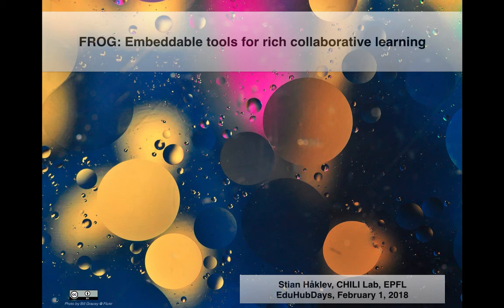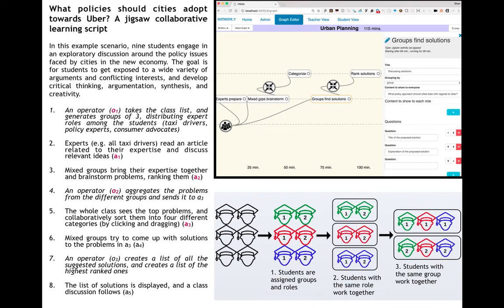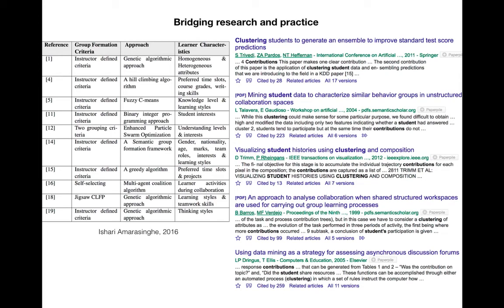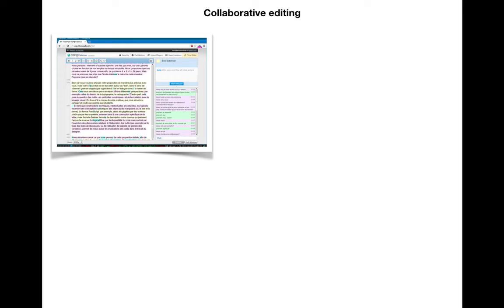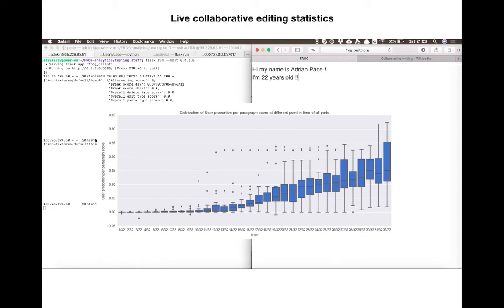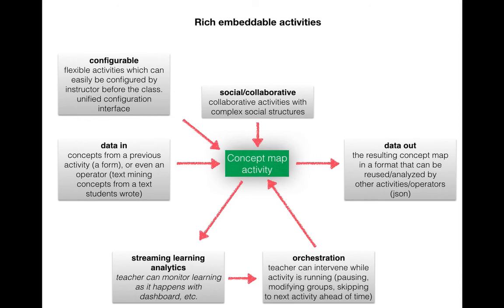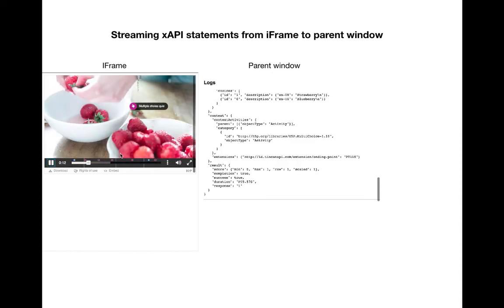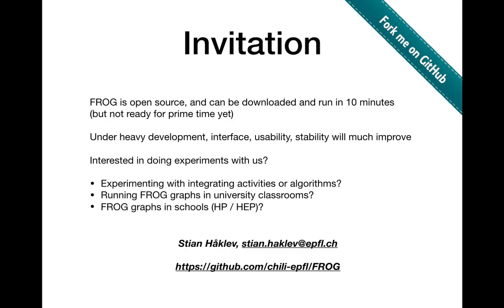FROG: Rich embeddable activities for collaborative learning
Presentation on FROG and prototypes of richer embedding of activities between platforms. Presented at EduHubDays in Luzern, Feb 1, 2018. Slides

The top left image in the slide about algorithms is an image from Chris Teplov's 2010 PhD thesis "Visualization of Knowledge Spaces to Enable Concurrent, Embedded and Transformative Input to Knowledge Building Processes" This is not embedded in FROG, but is an example of the kinds of interfaces we'd like to build.